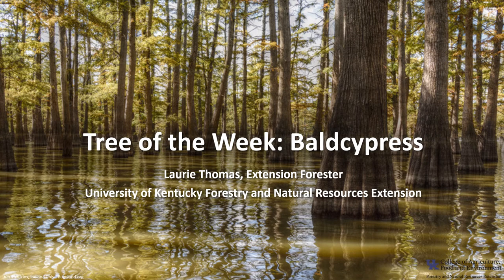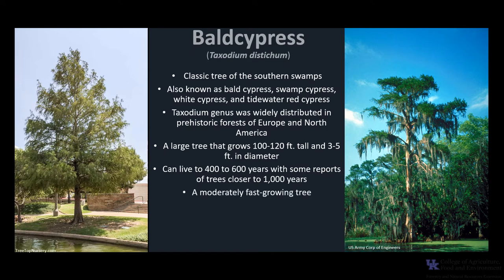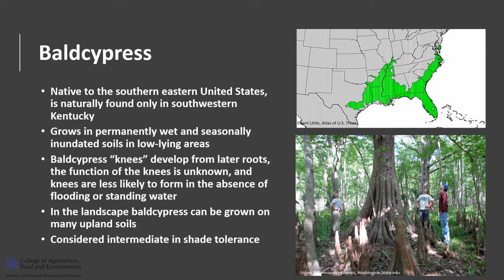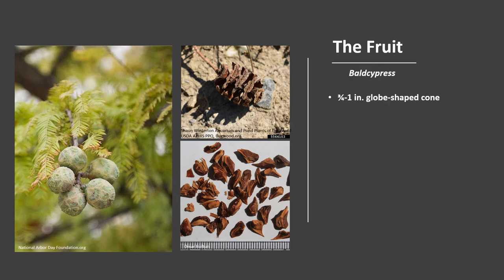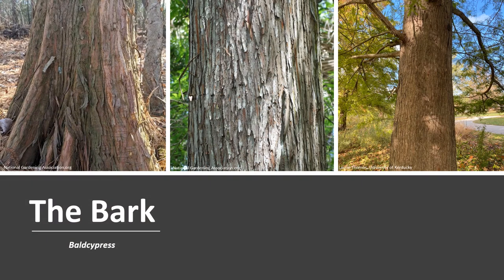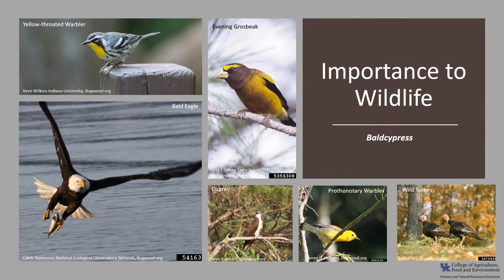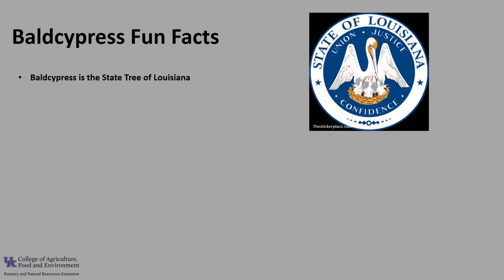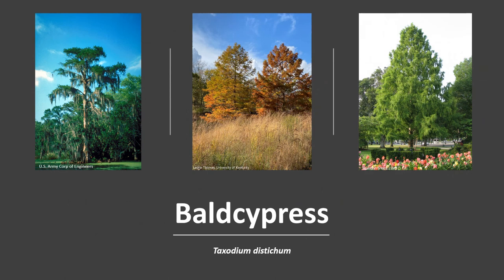Tree of the Week: Baldcypress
Baldcypress is a distinctive southern deciduous conifer. It has an unusual and pleasing appearance with a buttressed base, massive trunk, and soft delicate foliage.